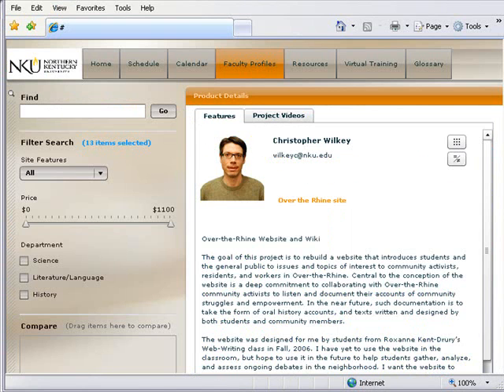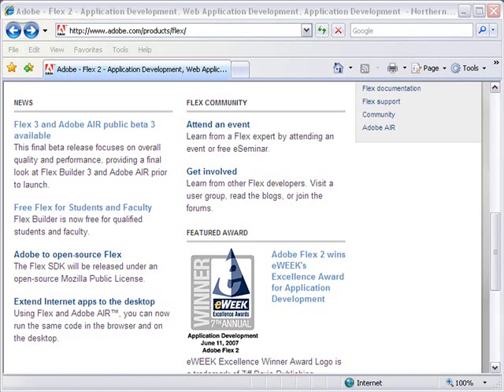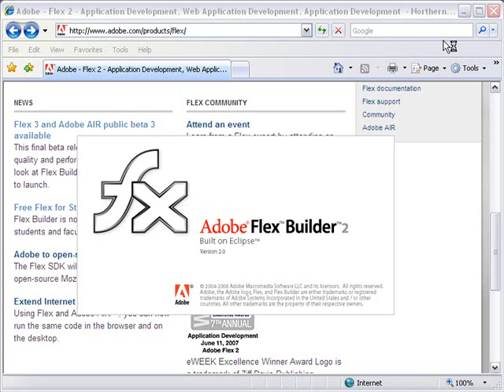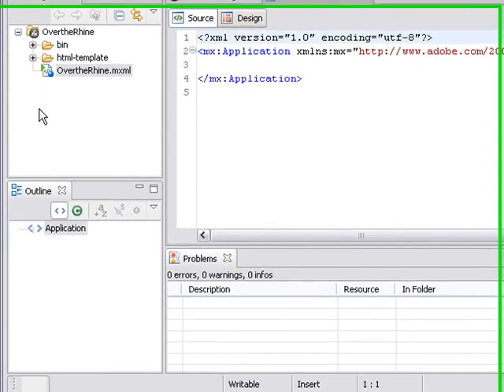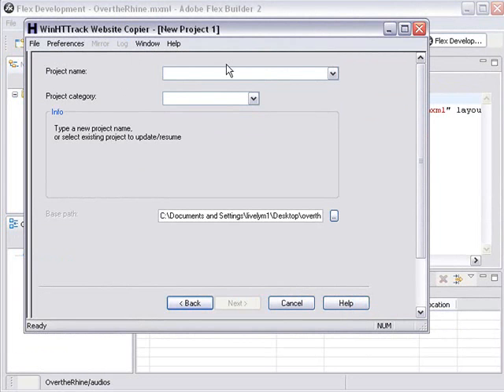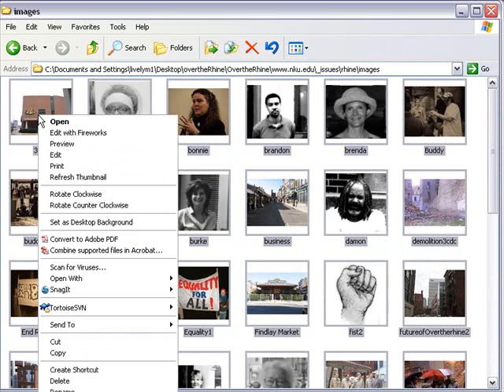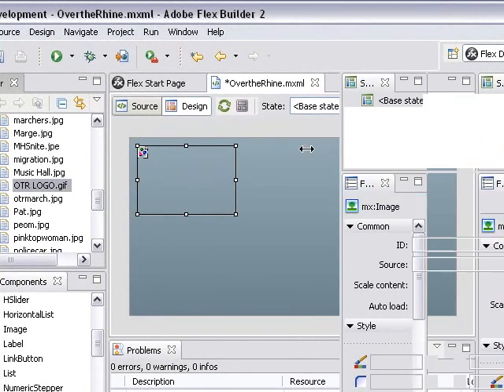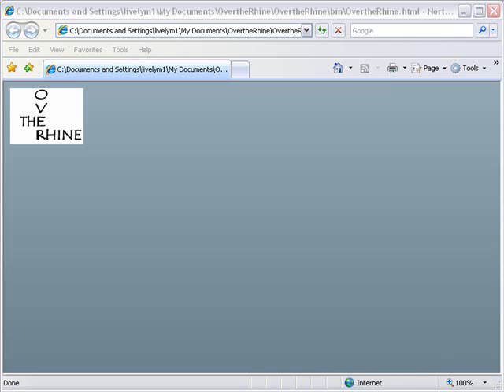Part 1 Building Over The Rhine Website in Adobe Flex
This is a multi-part series on how to build the Over The Rhine Website in Adobe Flex. The site is being driven by Chris Wilkey one of our faculty learning community members. Building Over the Rhine Part 1 was created by Mike Lively Director of A&S Instructional Design at Northern Kentucky University NKU.